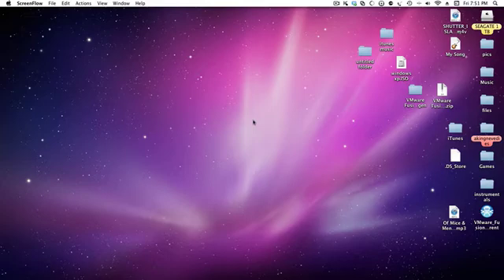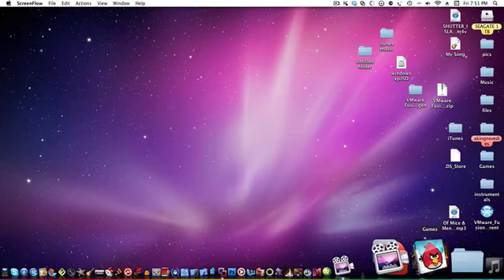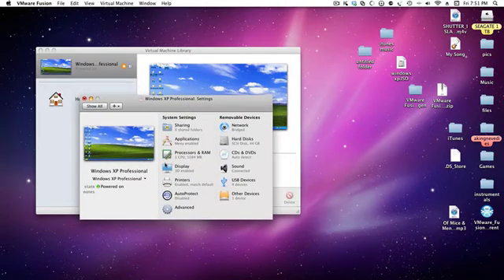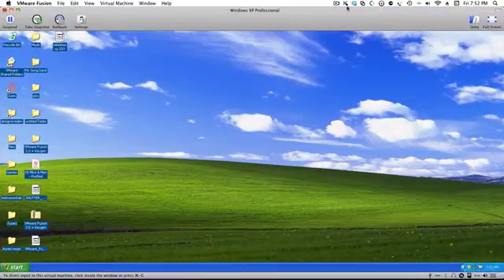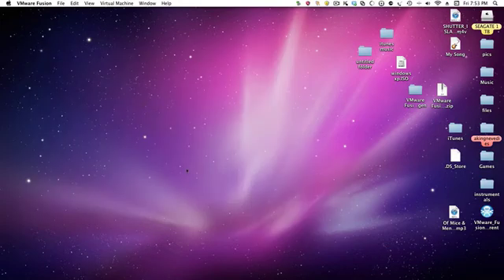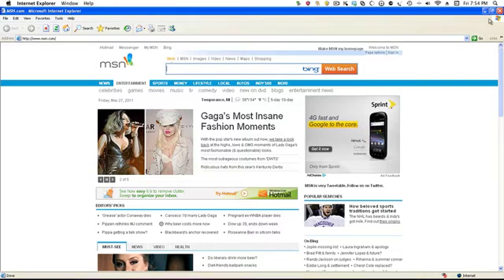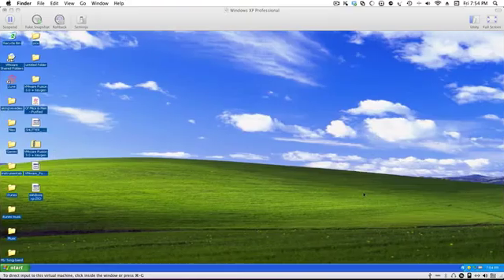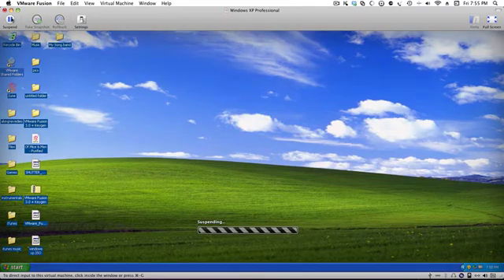VMware Fusion Review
heres a review of the VMware fusion which is a virtual box for operating systems in  mac